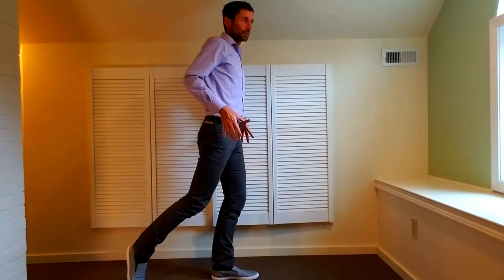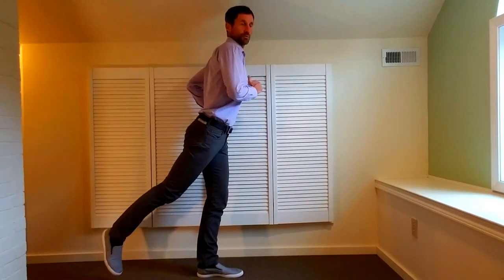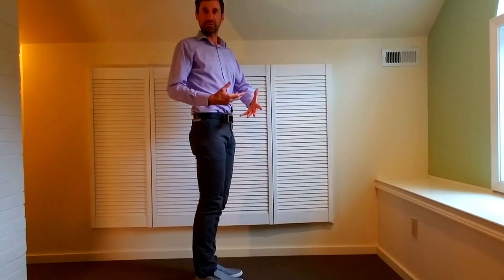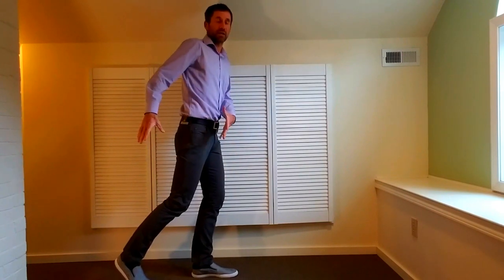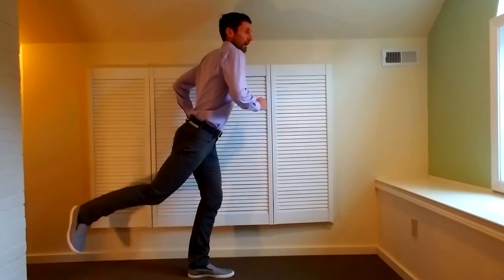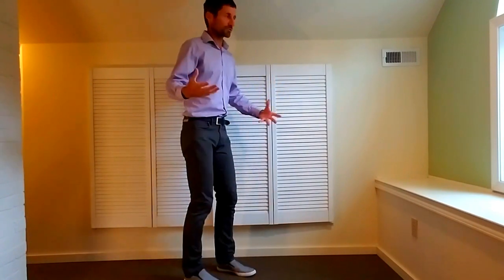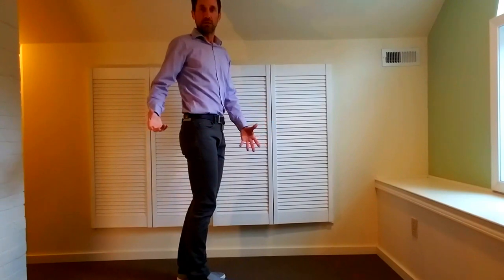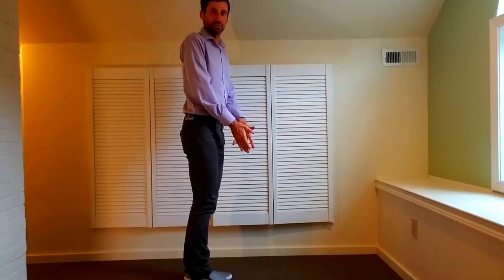High Heel Recovery & The Running Stride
This video describes the benefits of and the how-to's for executing a high heel recovery in the running stride. Take-aways:

- the High Heel Recovery is a "sucking under" of the heel after pull-through/push-off

It improves:

- maximum hip extension (push-off)
- upward and forward knee drive (hip flexion)
- landing efficiency (under the body)

In doing all these things, it helps to shift "The Center of Propulsion" behind your body: a crucial element of stride efficiency